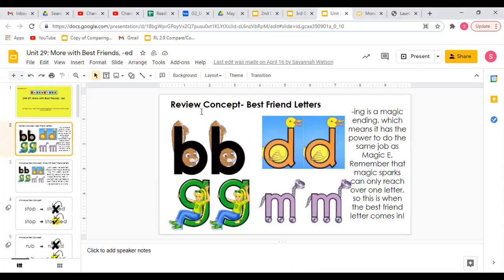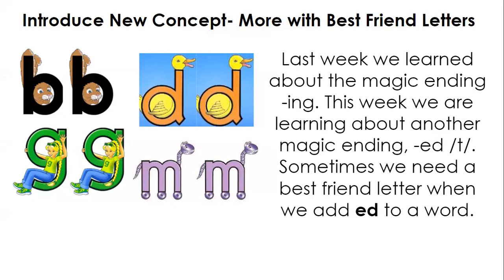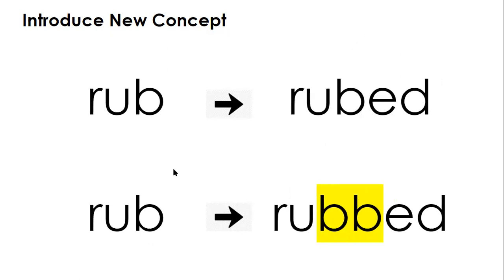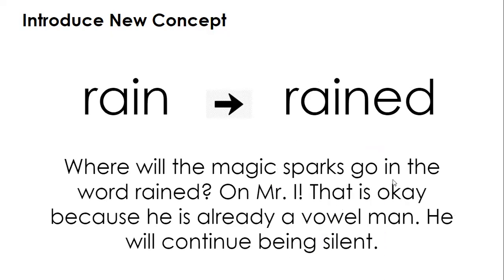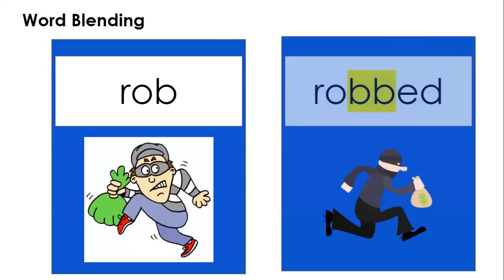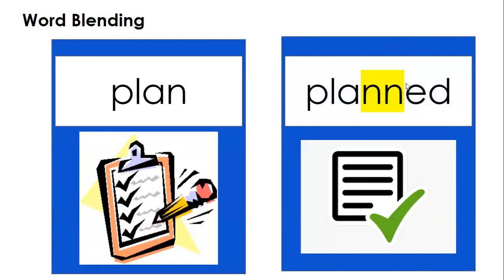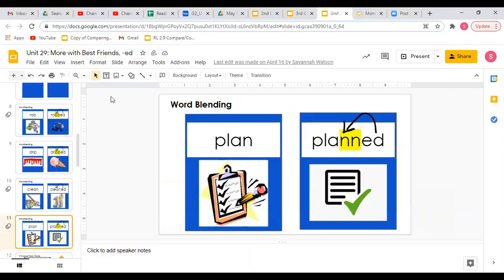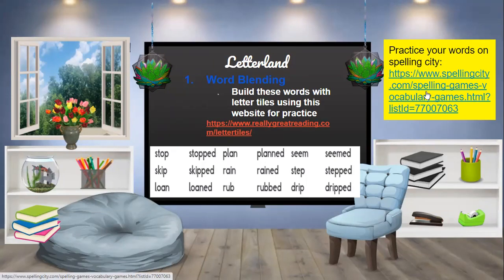2nd Grade Letterland May 3rd